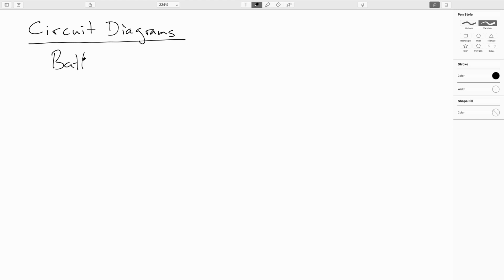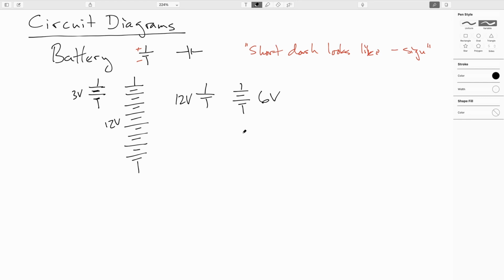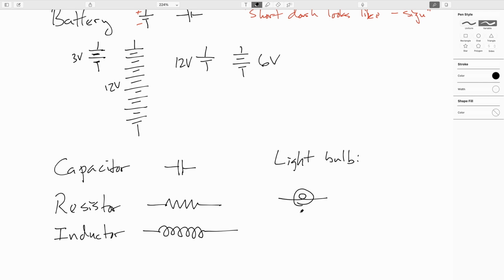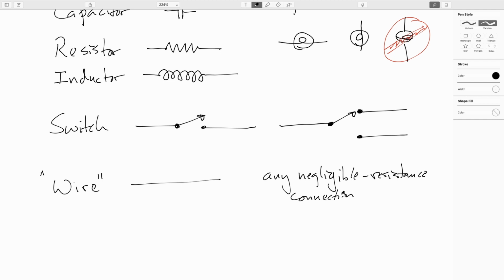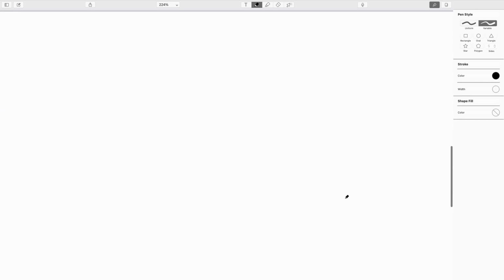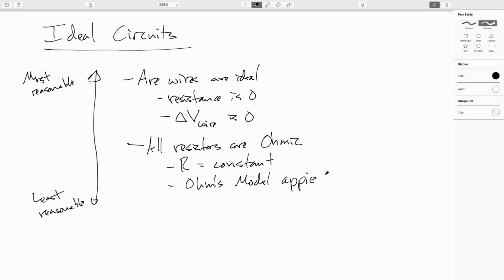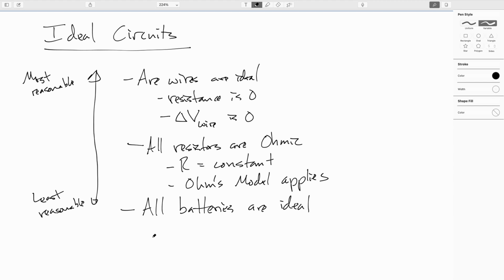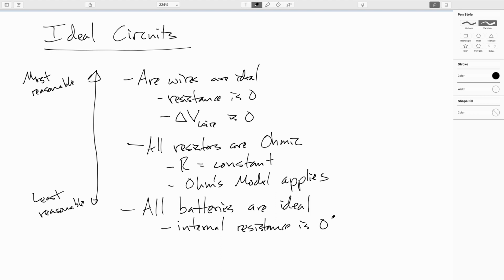13.1: Circuits-Circuit Diagrams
We introduce how to draw circuit diagrams and discuss the assumptions of ideal circuits.